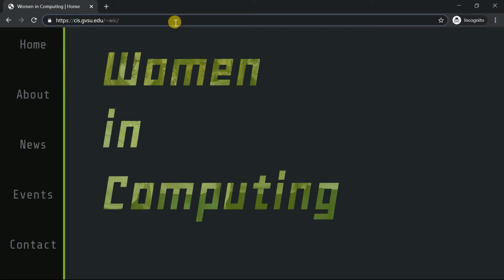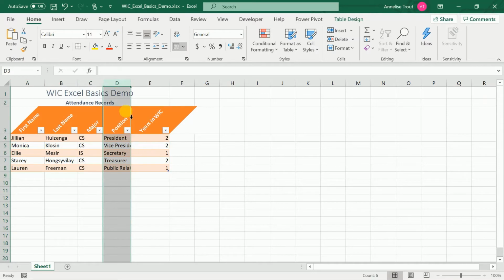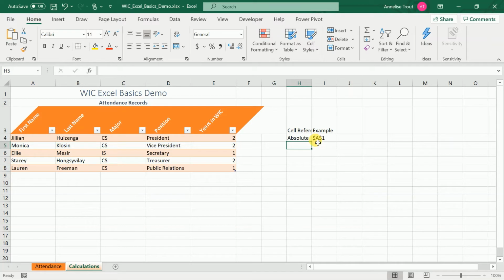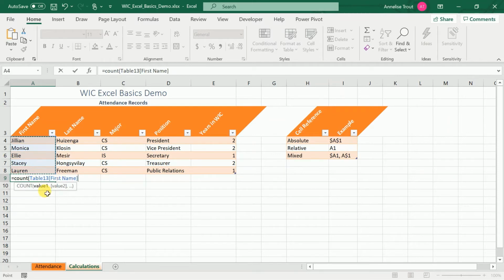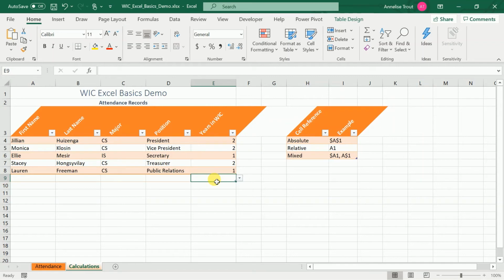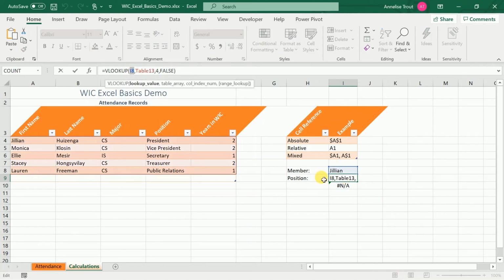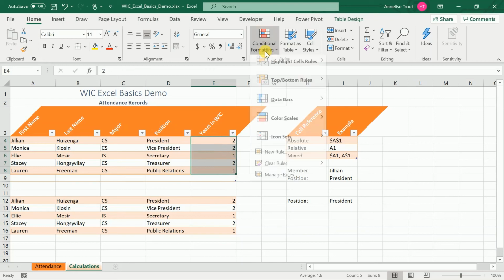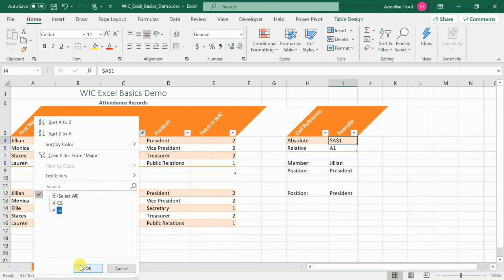Excel Basics Demo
Today, we're going over some of the basics in Excel, including some cell styling, table management, column width adjustment, tab properties, cell references, formulas, named ranges, and conditional formatting. This is a great introduction to Excel if you're not very familiar with the program. This is also a helpful first video to watch before some more complex Excel features that I'll be introducing in a future video. For this demo, I'm using the Microsoft Office 365 version of Excel on Windows 10, and I'm working off an Excel file that you can grab from our
Additionally, the background music is "Oh Look Aliens" by Vexento.